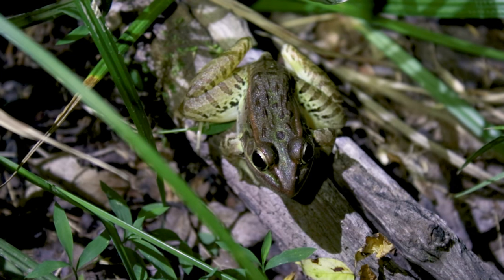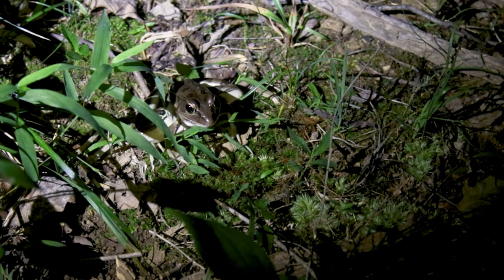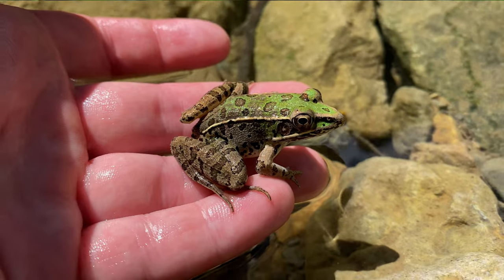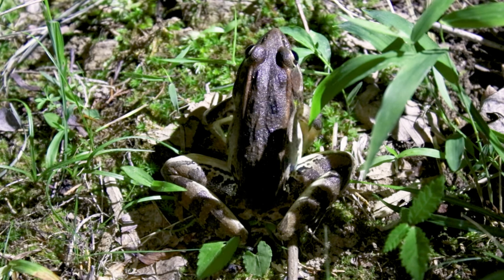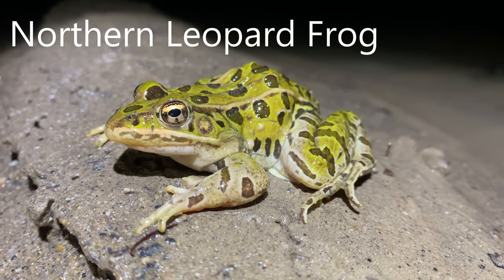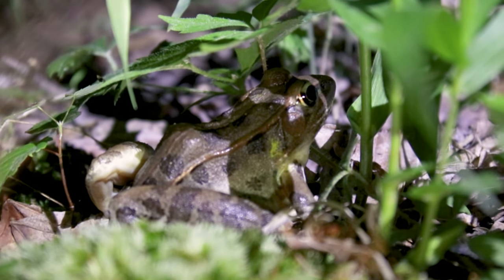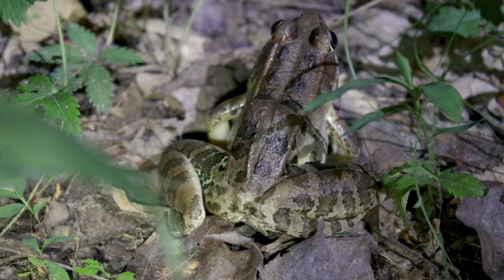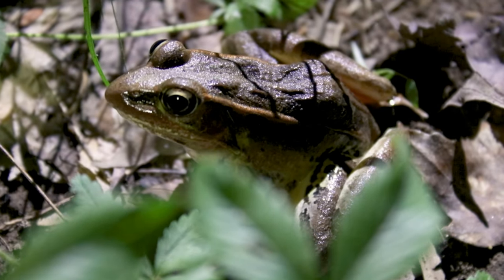A Moment in the Wild: Southern Leopard Frog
On this episode of A Moment in the Wild, Purdue wildlife technician Zach Truelock introduces the southern leopard frog, which is found in the southern half of Indiana. Learn how to tell them apart from  the northern leopard frog and plains leopard frogs in the state, how to identify their calls and their mating habits.